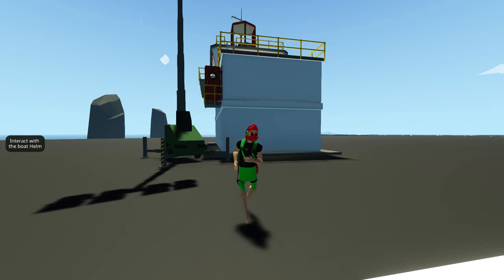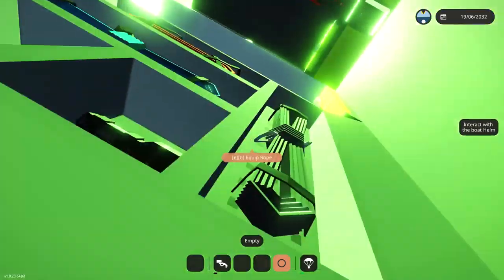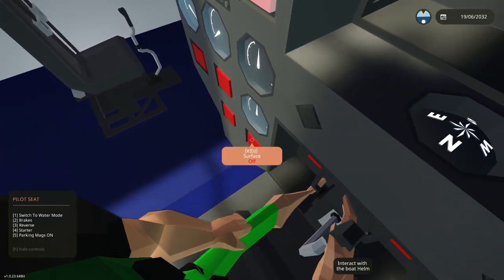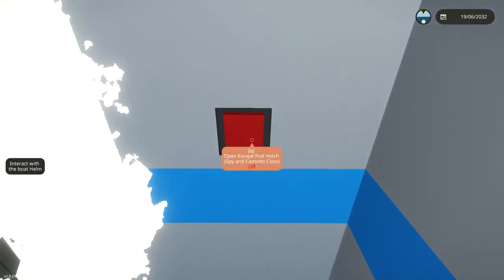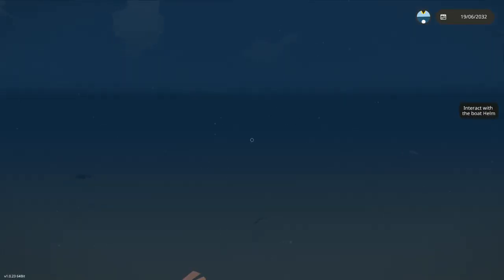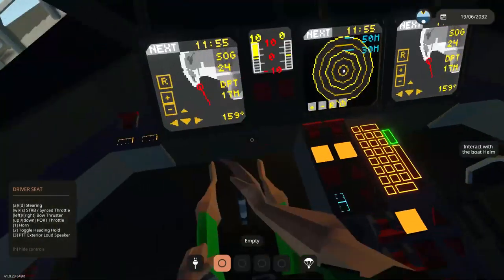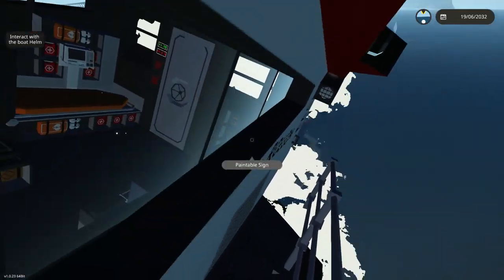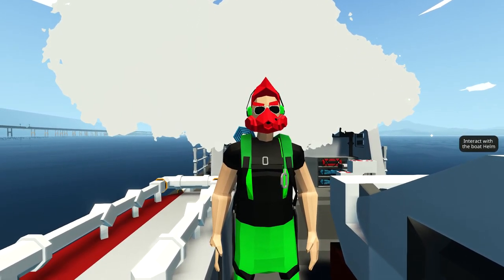The uncontrollable boat